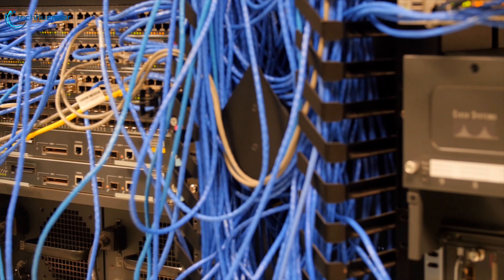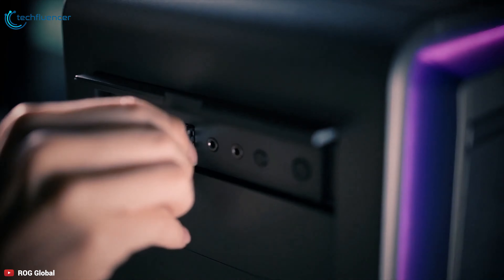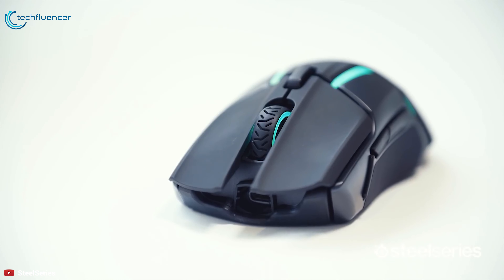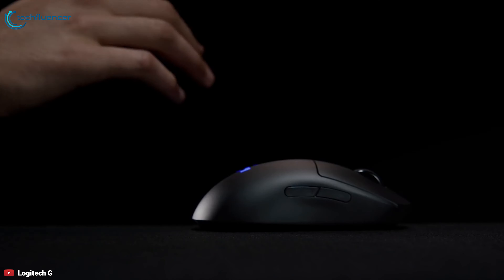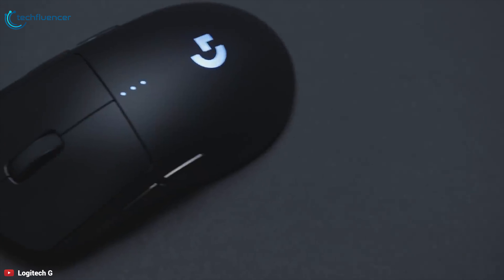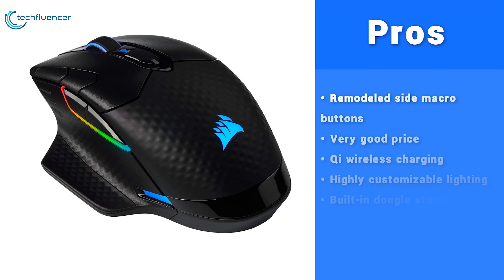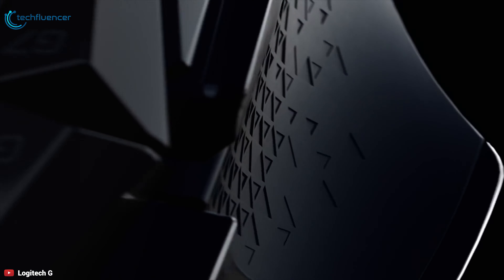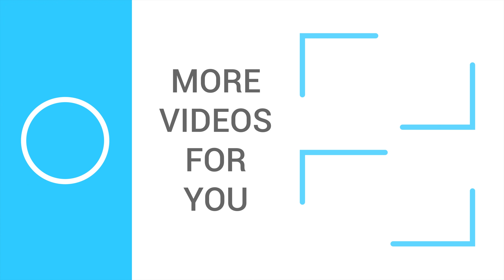Top 7 Best Wireless Gaming Mouse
Although the best gaming mouse is arguably wired, it's a fraction faster due to that hard connection, the best wireless gaming mouse is still a huge step up over standard pointers. So, today we have come with a list of 7 best wireless mice that you can buy from online and enhance your gaming performance.

1.Game_Plan
2.Clean_Break
3.Dorian
4.Keys
5.Lost_Time
6.Stranger_Danger
7.Nightingale
8.Nimbus